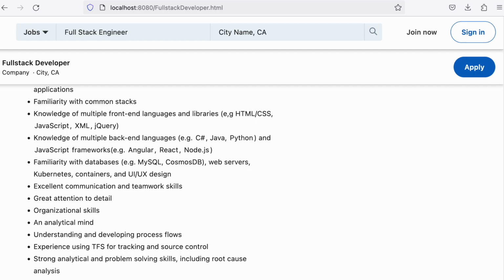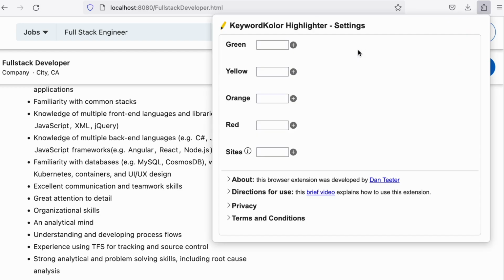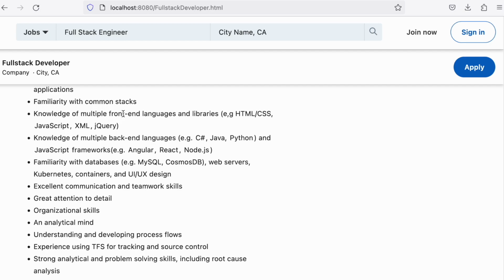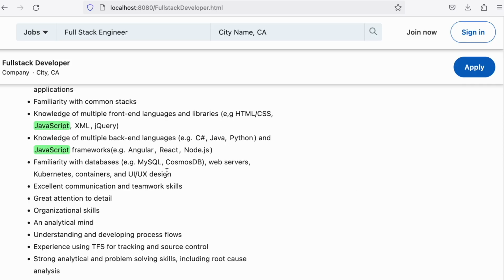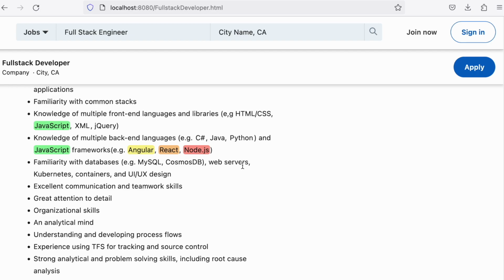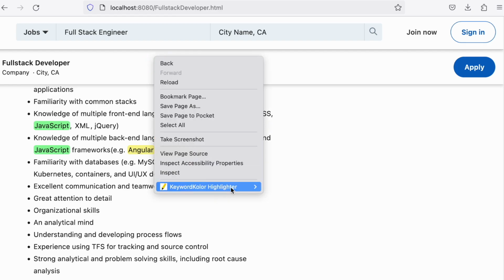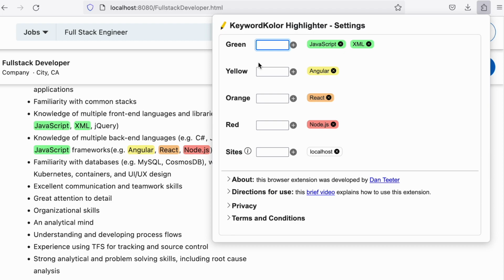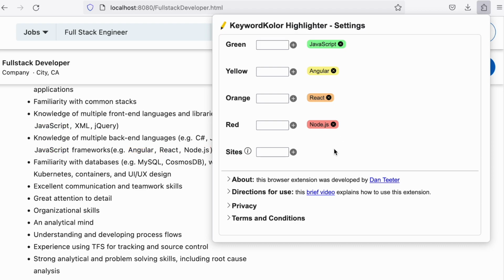KeywordKolor Firefox browser extension demo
This demo video explains how to use the KeywordKolor Firefox browser extension version 1.3.